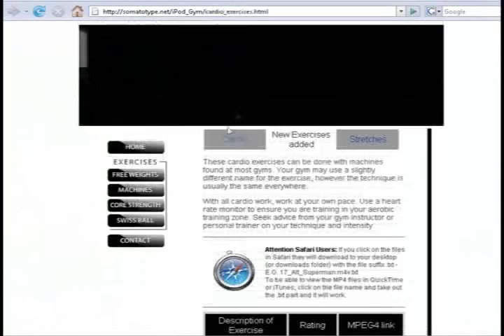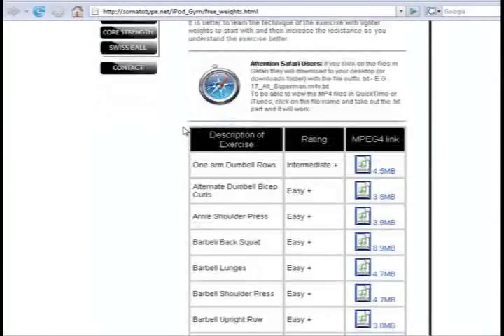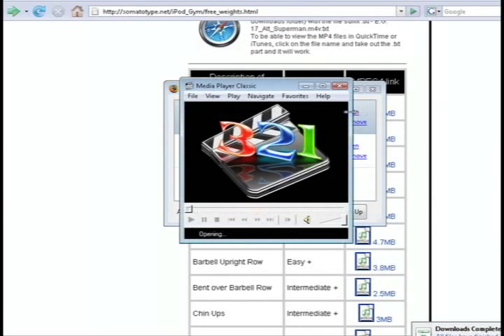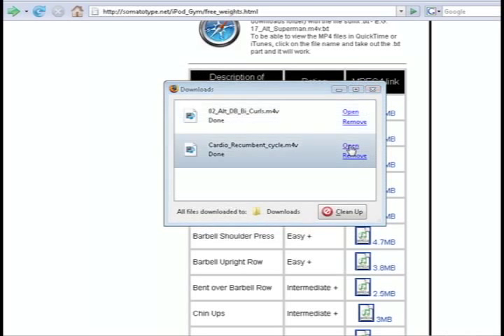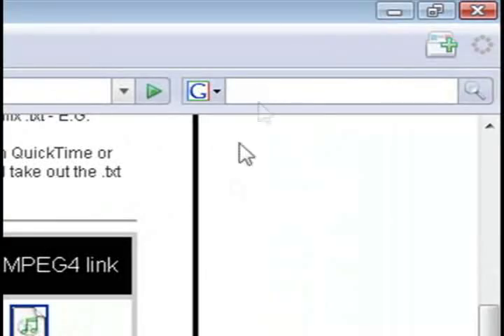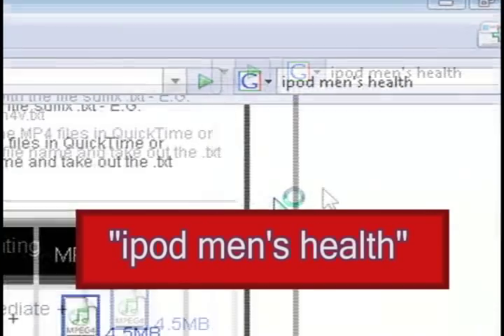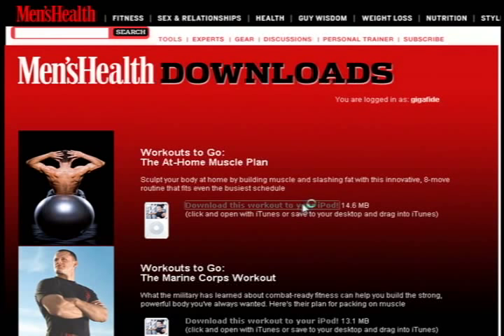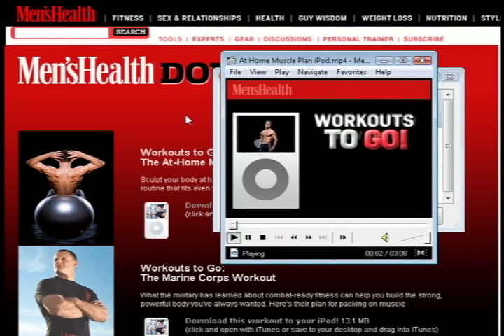Free Stuff: iPod Workouts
This video shows you a couple of different websites that allow you to download free fitness videos to your iPod. Here are the websites mentioned:
If you know of anymore links to free iPod workouts, please leave them in the comments.